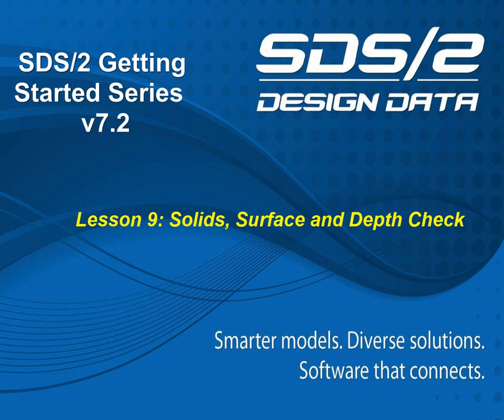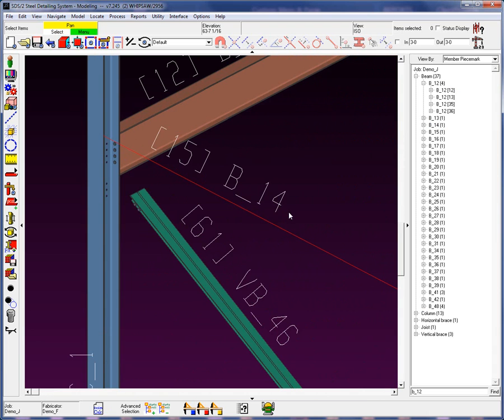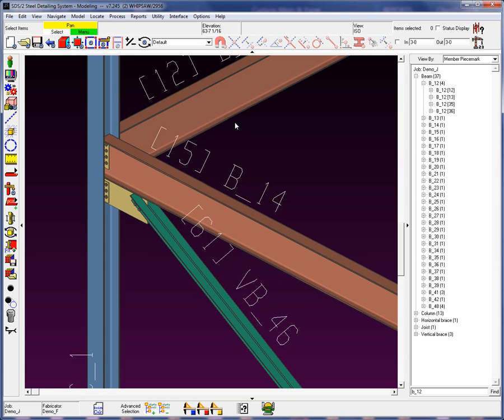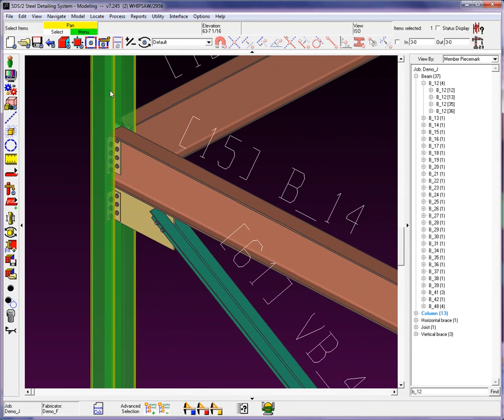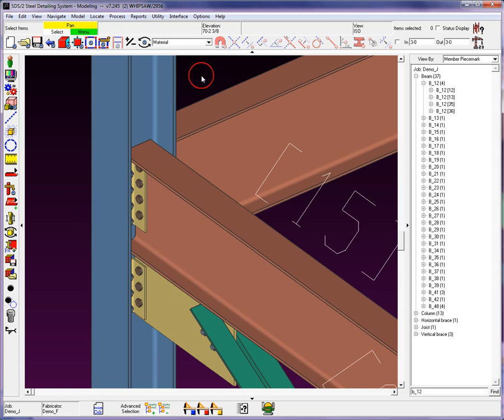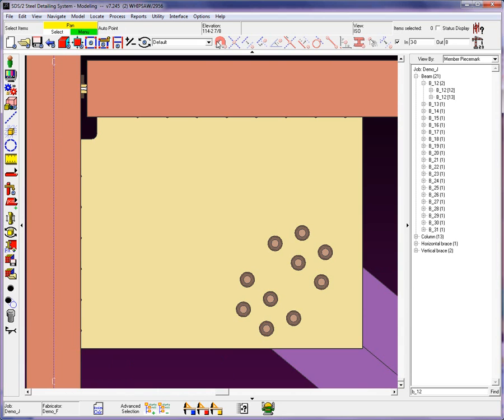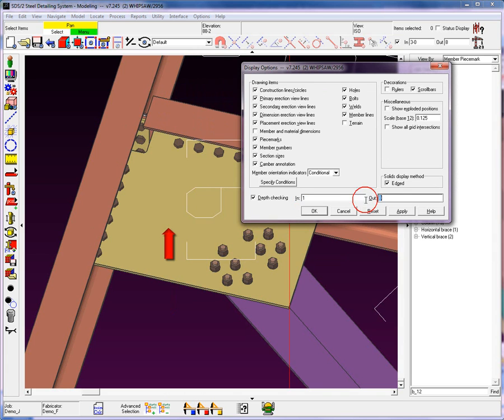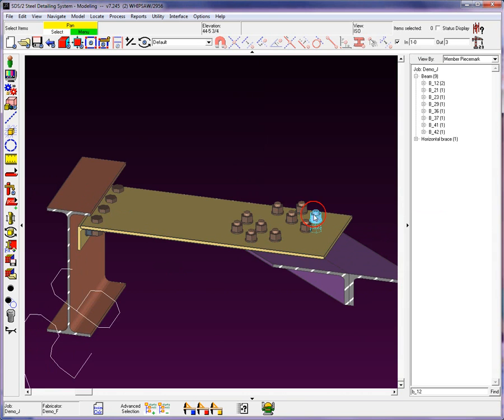Lesson 9 (Solids Surface and Depth Check) - How/2 Get Started in SDS/2 v7.2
This video will cover the use of solids, surface and depth check, creating an unbeatable reviewing team.